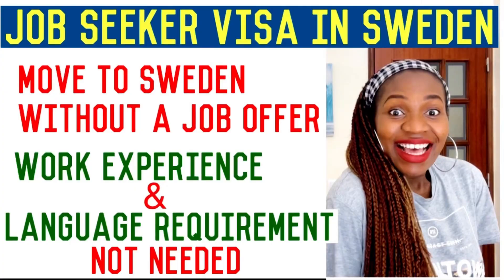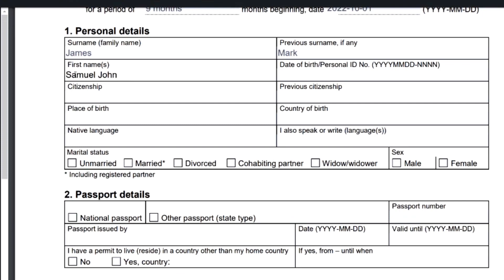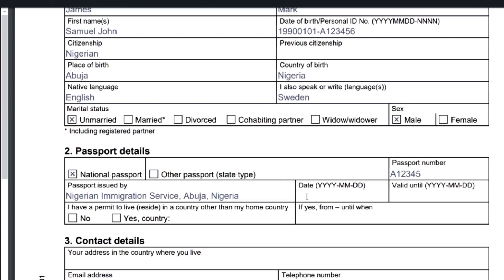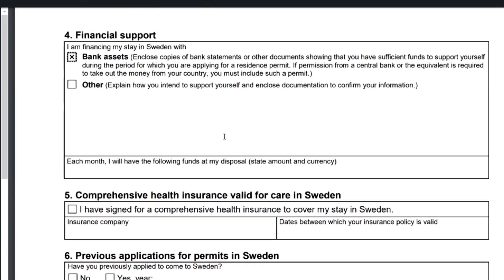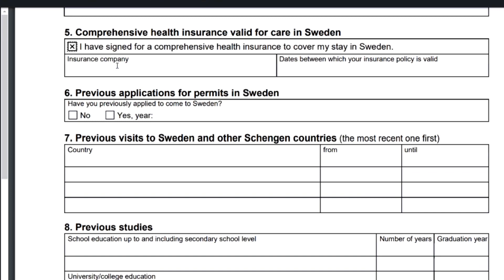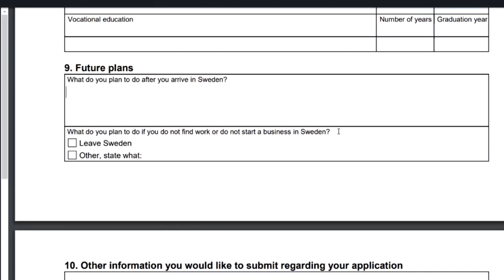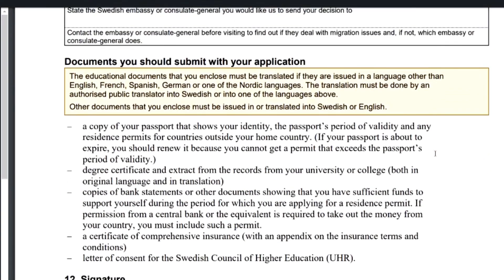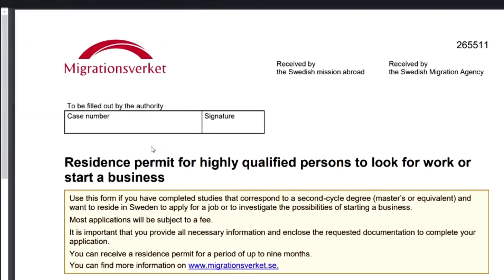HOW TO MOVE TO SWEDEN WITHOUT A JOB OFFER- HOW TO APPLY FOR A SWEDEN WORK VISA-VISA APPLICATION FORM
Hello guys, this is a continuation of my previous video, how to move to Sweden without a job offer. So, if you want to know how to apply for a Sweden work visa, or  if you are wondering how to fill out the Sweden job seekers visa application form, then this video is for here.
Here, I gave step by step guide on how to fill the visa application form for Sweden.

I hope this helps you in your Sweden job seeker visa application. You can find all useful links below, and also, check my other videos.

l students 2023